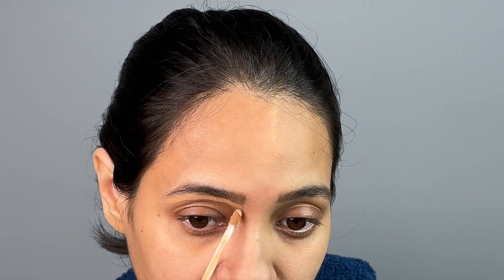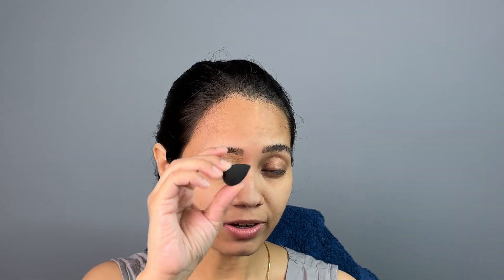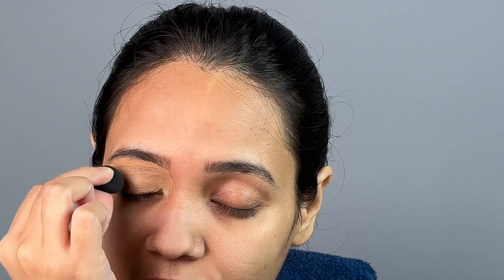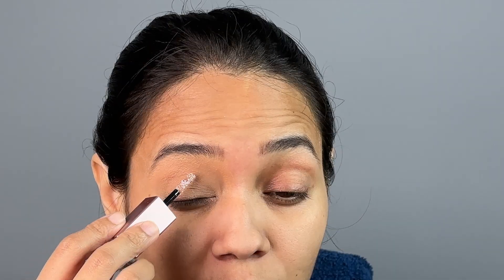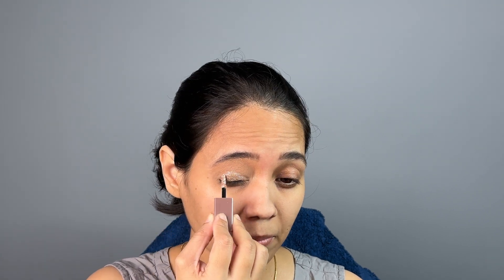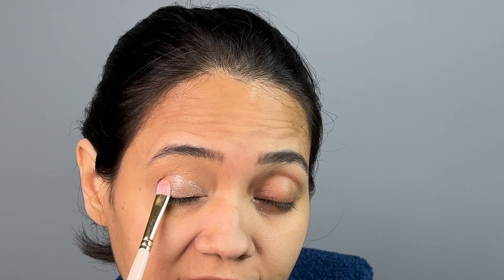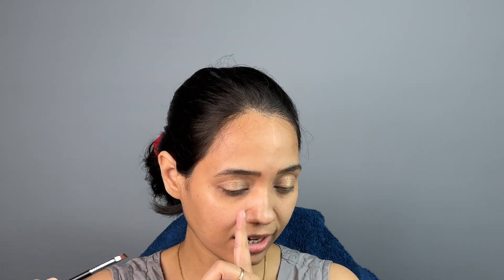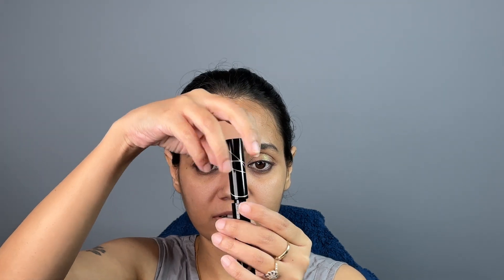Simple and Easy EYE Makeup in 5 minutes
Hi everyone this is a simple and easy eye makeup tutorial. I used Swiss beauty liquid eyeshadow and Charmacy Milano shimmer eyeshadow for this quick eye makeup look.